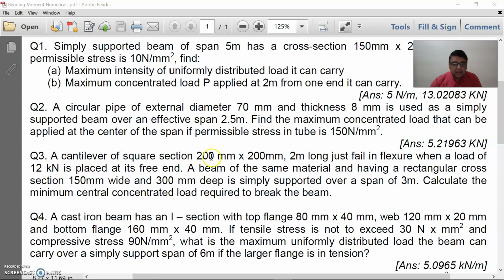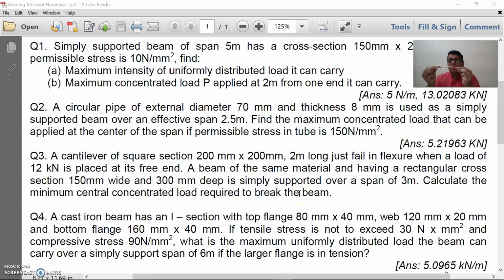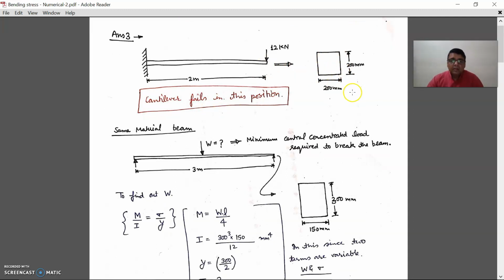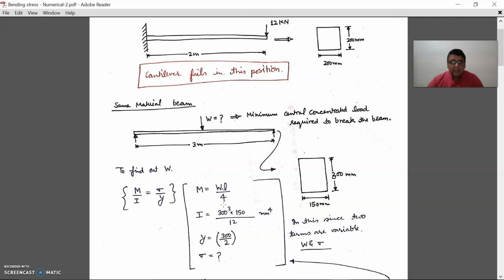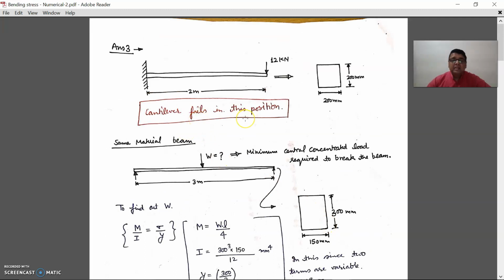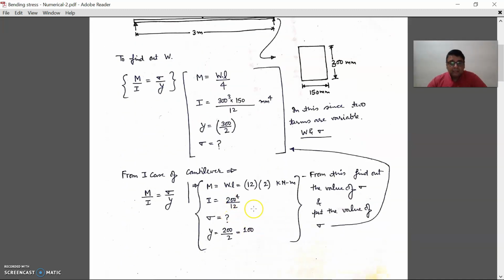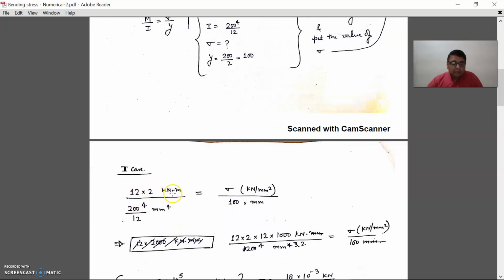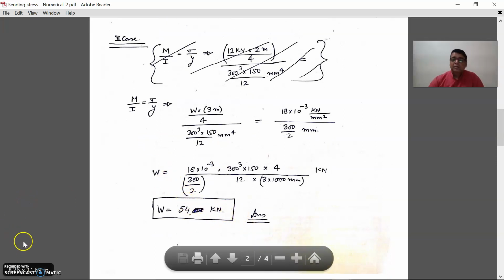Bending Stress Numerical 2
Numerical Explanation of Pure Bending